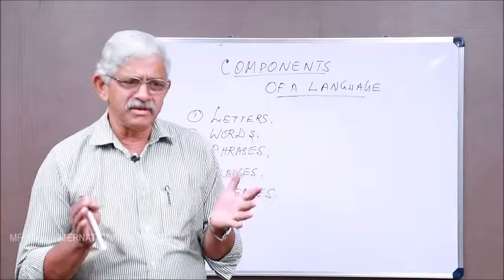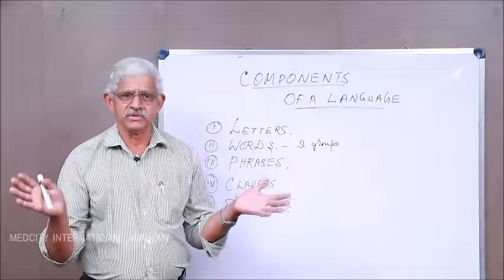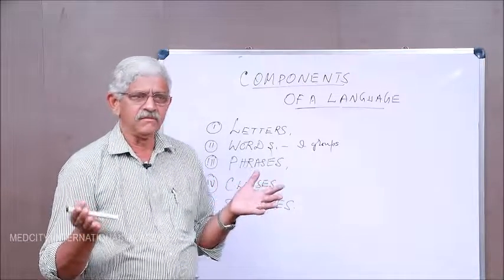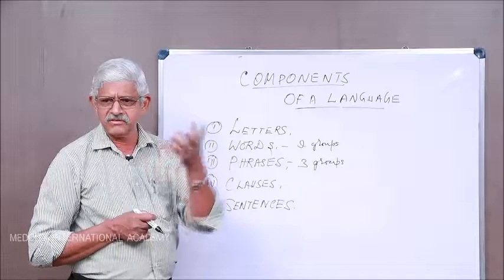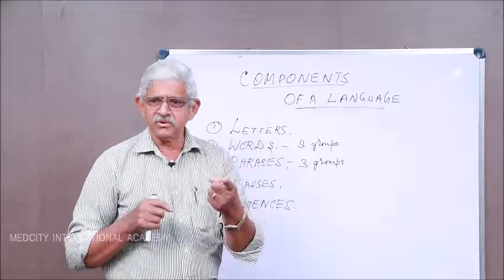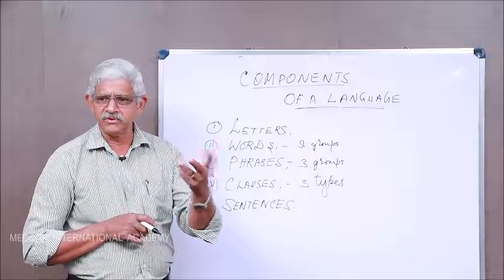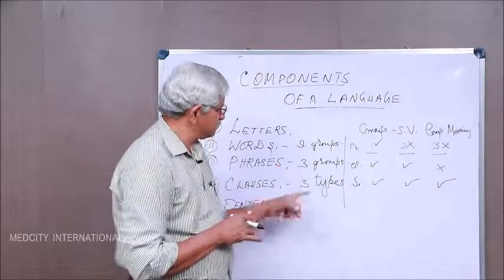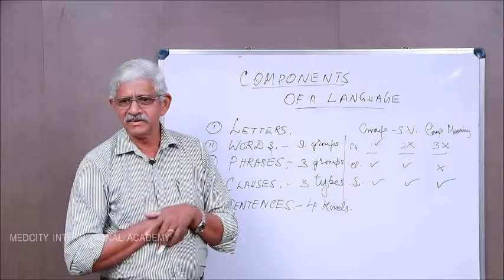IELTS Grammar | Medcity International academy | IELTS Training Kottayam, Kannur, Mangalore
The video briefly discussed with the topic "compnenents of a language".

Watch video on IELTS grammer by Medcity International Academy- Kottayam, Kannur, Mangalore

Medcity International Academy | Best IELTS, OET, German Language, HAAD, DHA, MOH, Prometric Coaching Centre located Kannur & Kottayam in Kerala & Mangalore in Karnataka.